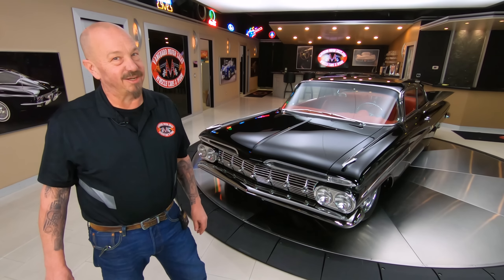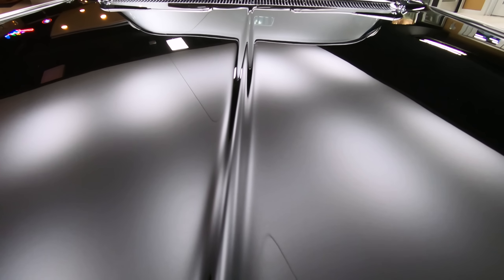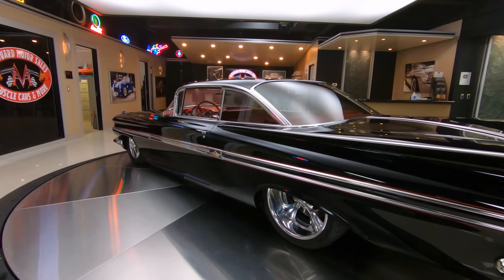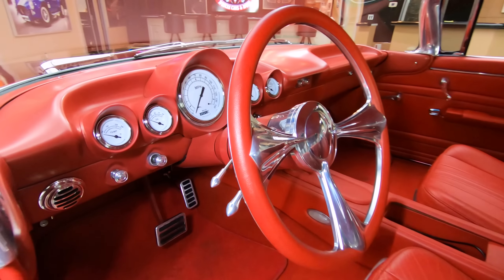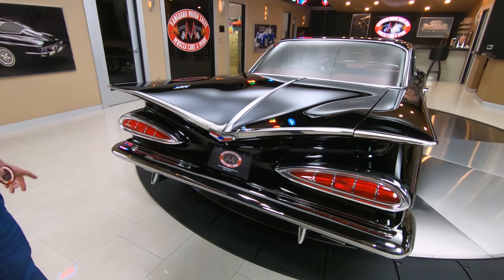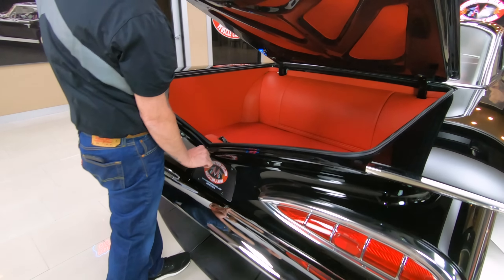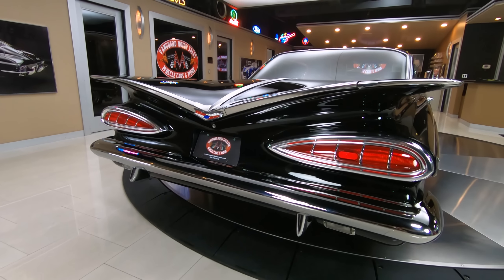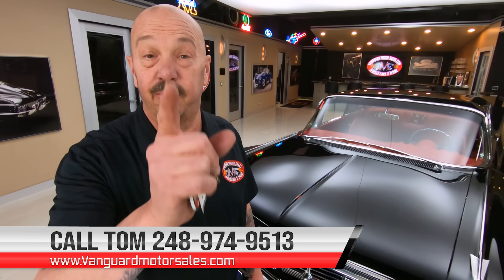RESTOMOD IMPALA!! 1959 Chevrolet Impala For Sale Vanguard Motor Sales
Welcome back guys! Today we are taking this RESTOMOD IMPALA!! 1959 Chevrolet Impala Pickup out for a test drive!

1959 Chevrolet Impala Restomod

Vin: F59A174761

Check out this absolutely stunning 1959 Chevrolet Impala Restomod! This Impala has undergone a no expense spared Frame-Off, Rotisserie Build with a very high attention to detail that's seen throughout! Take a look at the laser straight body with a mirror-like Black Exterior Paint finish and Red Pinstriping, Billet Specialties Polished Aluminum Wheels, Dual Headlights, Door Quarter Windows, Chrome Bumpers, and the Polished Trim all around! Inside, this custom Chevy is sporting a Red Interior with Front Bucket Seating, a Tilt Steering Column, 3-Spoke Polished Aluminum Steering Wheel, Custom Dashboard with Classic Instruments Gauges, Lokar Floor Shifter, Custom Center Console with an Air Ride Controller, Billet Aluminum Components throughout, and a Custom Upholstered Trunk!

Under the long hood sits a GM 572ci V8 Crate Engine that's making 620 Horsepower! This incredible powerplant is fitted with Chevrolet Performance Aluminum Cylinder Heads, a Holley 850 CFM 4-Barrel Carburetor, Ceramic Coated Exhaust Headers, a Serpentine Belt Setup with Polished Pulleys and Accessories, and a Custom Air Cleaner with Pinstriping! You'll want to the pop the hood at your local car show to display this beautiful big block along with the Shaved Firewall and the Custom Radiator Closeout! Power is sent to the rear tires through a 4L80E 4-Speed Automatic Transmission and a Ford 9'' Rear End with 3.55 Gears and Limited Slip in an Aftermarket Housing! This Impala drives great and it's also loaded with Air Conditioning, Power Steering, and 4-Wheel Power Disc Brakes with Baer 6-Piston Calipers and 2-Piece Drilled and Slotted Rotors Front and Rear! The underside of this '59 looks amazing like the rest of the car. You wont' hesitate to place a set of mirrors underneath this Chevy to display the beautiful condition of the Frame, Floorboards, Fuel Tank, Independent Front Suspension with Ridetech StrongArm Tubular Control Arms, 3-Link Rear Suspension with Ridetech StrongArm Arms, Ridetech Air Ride Front and Rear, and the Dual Exhaust System that's tucked nicely along the frame!

to see over 100 HD photos and our in-depth video for this 1959 Chevrolet Impala Restomod and over 200 other classics!

Mechanics:
GM 572ci V8 Crate Engine
Engine Number: 19331583
Serial Number: 07180714
- Bore x Stroke (in): 4.560 x 4.375
- Cast-iron Block with 4-bolt main caps
- Forged Steel Crankshaft
- Forged steel, Shot Peened Connecting Rods
     Pistons (P/N 88962925): Forged aluminum Pistons
     -Hydraulic roller Camshaft
     -Compression Ratio: 9.6:1
     -HEI Distributor
Chevrolet Performance Aluminum Cylinder Heads
- Rectangular Port, 118cc chambers
- Valve Size: 2.250 Intake, 1.88 Exhaust; Stainless Steel
- Aluminum Roller Style Rocker Arms
- Rocker Arm Ratio: 1.7:1
Holley 4150 4-Barrel Carburetor:
-850 CFM
-Downleg Boosters
-Electric Choke
-Mechanical Secondaries

4L80E 4-Speed Automatic Transmission
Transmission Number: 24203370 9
-PCS Transmission controller

Front Suspension - Independent with Air Ride
Rear Suspension - 3-Link with Air Ride
-Hotchkiss Front Sway Bar
- Ridetech StrongArm Tubular Control Arms
- Ridetech Air Ride System
- Limited Slip
- Quick Performance Aftermarket Housing
- Aftermarket 3rd Member

Front Tires - 225/50R17 Yokohama AVID ENVigor

- Baer 6-Piston Calipers Front and Rear
- 2-Piece Drilled and Slotted Rotors Front and Rear
- Stainless Steel Braided Flex Lines

Power Steering

Air Conditioning

Dual Exhaust
- Full Length Ceramic Coated Headers
- Thrush Mufflers

Body:
- Chrome is Beautiful
- Black Paint looks Incredible
- Red Body Pinstriping
- Stance is Amazing
- Iconic Tail Fins

Interior:
- Fully Customized Interior
- Classic Instruments Gauges are Beautiful
- Tilt Steering Column
- Polished Steering Wheel looks Great
- Upholstered Trunk with a Closeout Panel

Underneath:
- Fuel Tank looks Great
- Floorboards are Painted Nicely
- Exhaust is Tucked along the Frame
- Headers look Great
- Aftermarket Suspension
- Moroso Engine Oil Pan